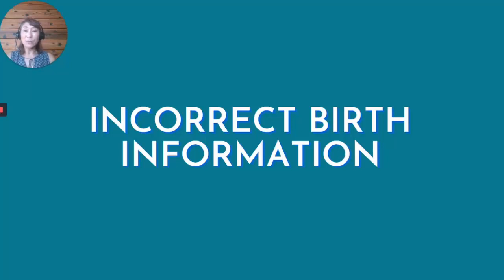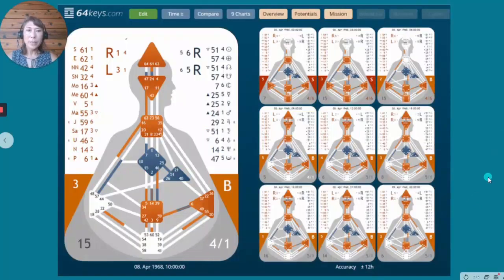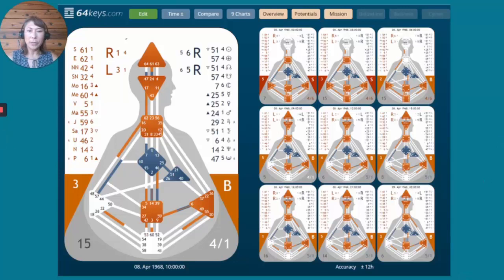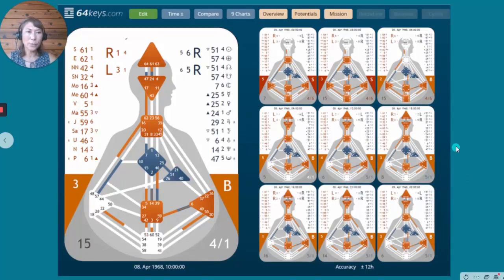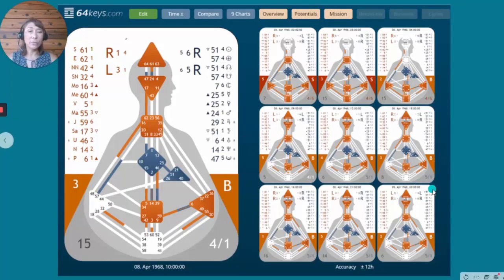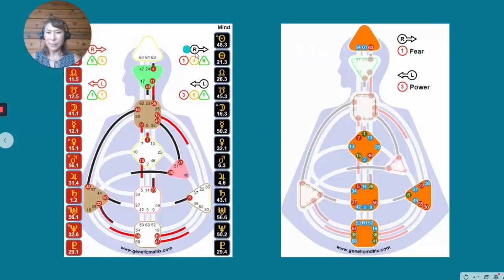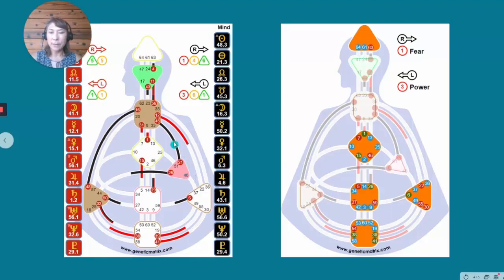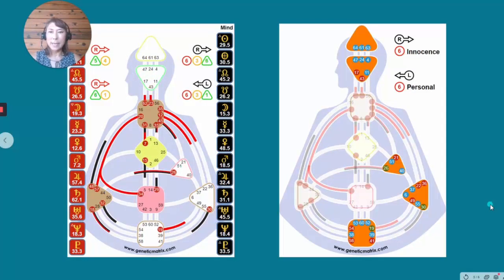Why You Don't Recognize Yourself in Your Human Design Chart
Are you having a hard time seeing yourself in your Human Design chart? Does something about it feel off? There are two main reasons why you might not recognize yourself in your Human Design chart. This video discusses them.